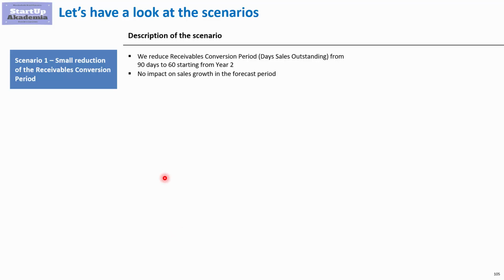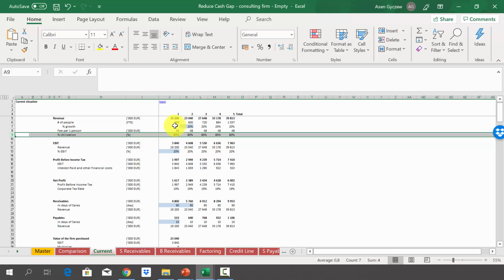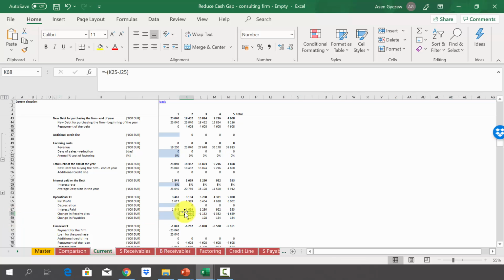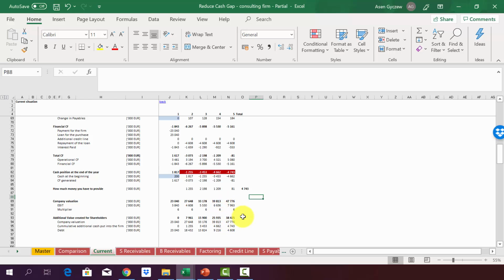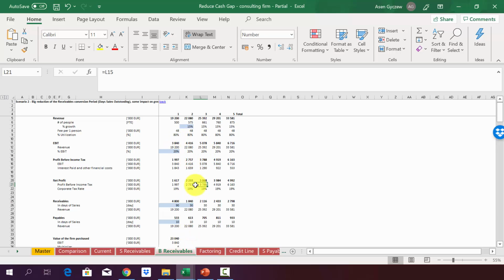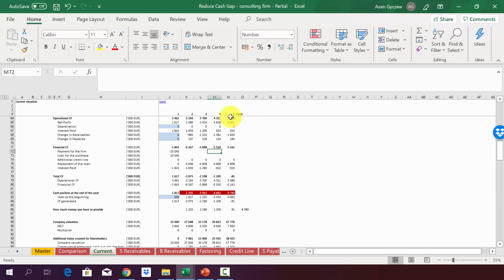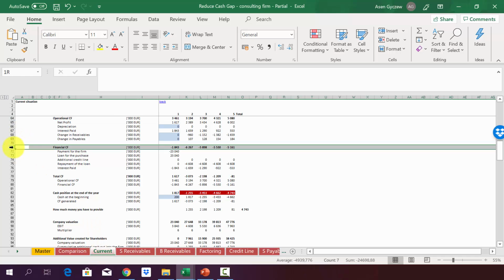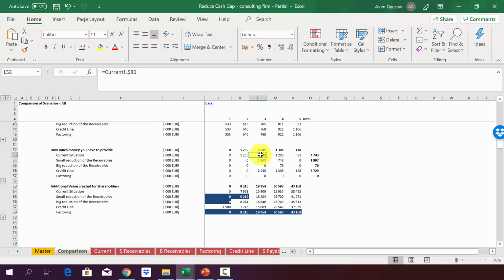Financial Modeling - How to improve cash flow – analysis in Excel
Today I will show you what to analyze in Excel which way of improving the cash flow is the best. We will only concentrate on different ways to reduce receivables. This movie is a part of my on-line course Liquidity Management for Management Consultants & Managers
Check also other resources:
1. How to create a financial model
2. How to cut costs
3. How to create improve the cash flow